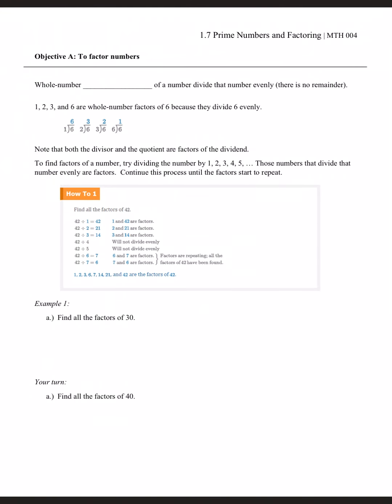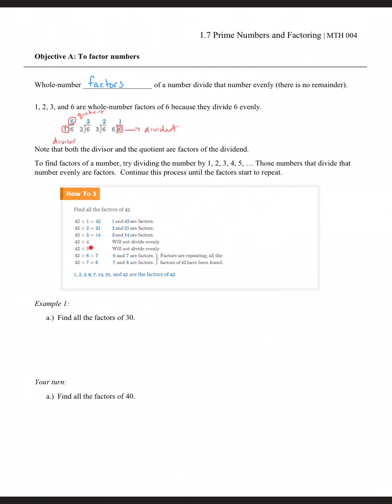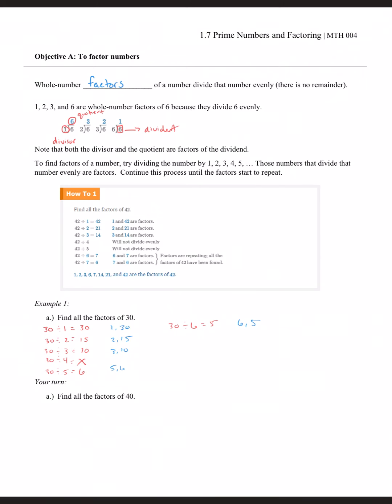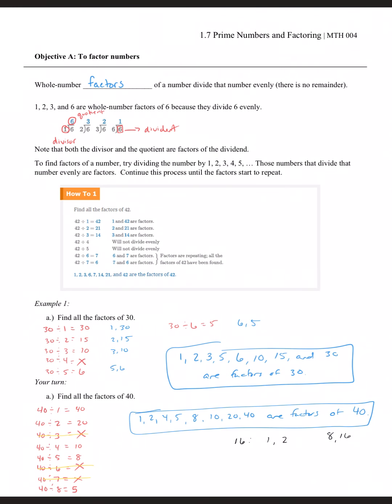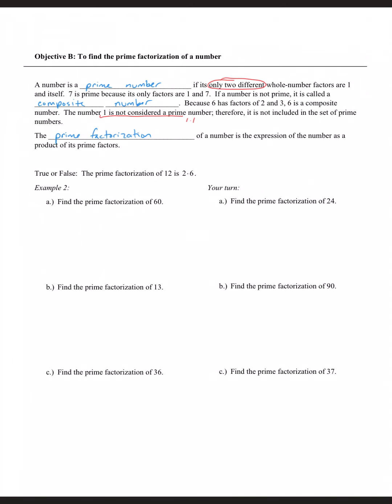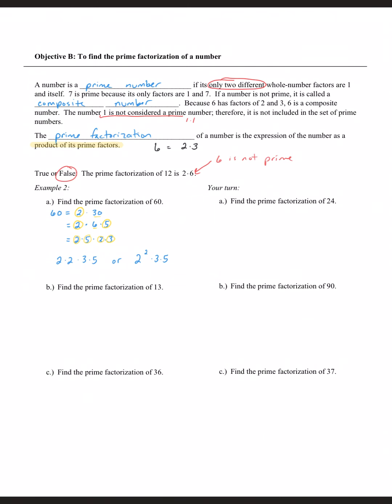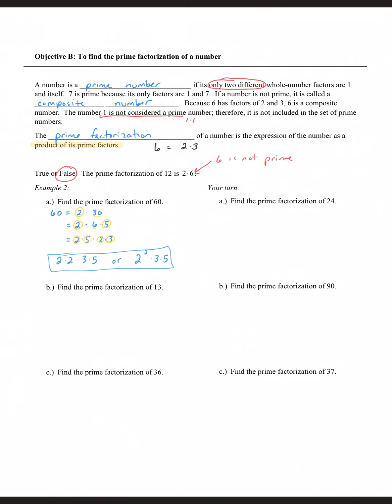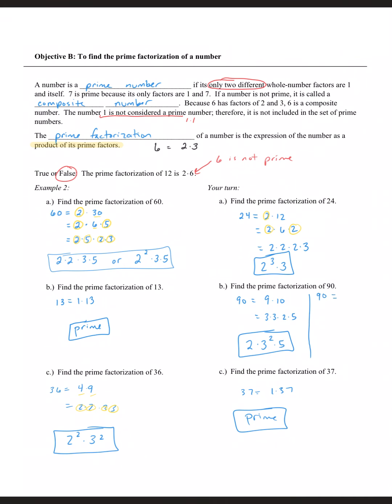MTH 004: 1.7 Prime Numbers and Factoring